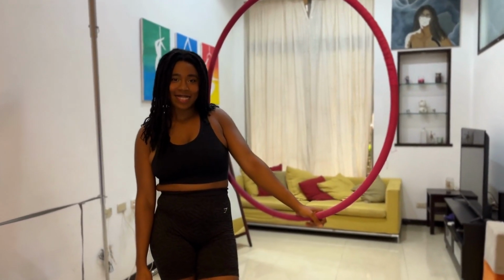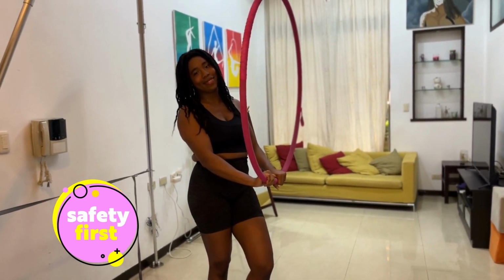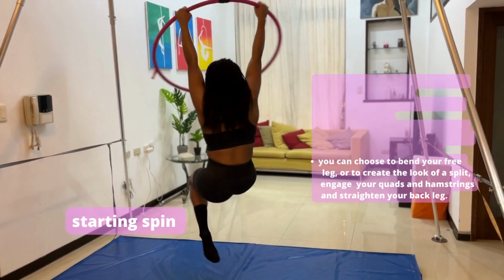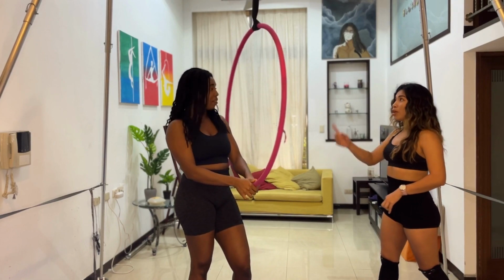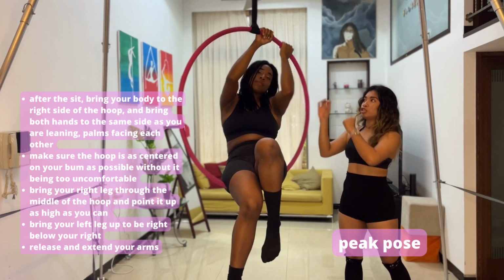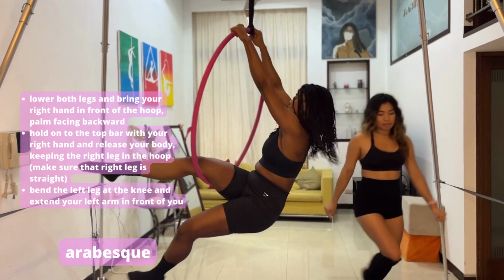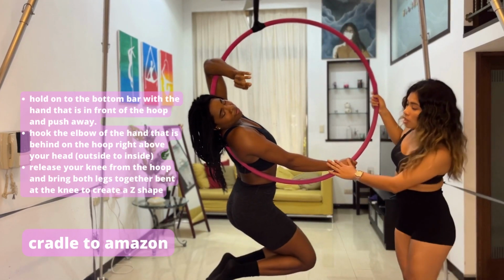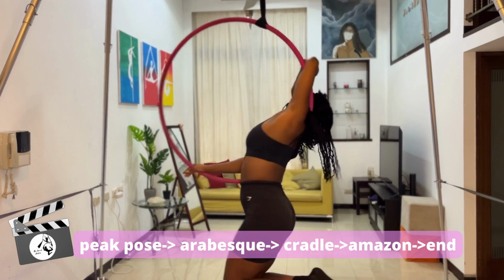Beginner Aerial Hoop Flow- Back Split|Cradle|Arabesque|Amazon|The Aerial Besties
Hey Aerialists! We've got a fun, flowy, beginner-friendly routine for you this week! We've put together tons of easy moves that are perfect to work on your grace. As always, we'll be breaking each pose down step by step, making it easy for you to practice at home. We can't wait for you to try it!

You will find this helpful if you try to decode routines on your own, but sometimes get a little stuck with some of the harder parts.

Most of the videos on our channel are geared toward making it easier for you to try out all the cool routines you see on Instagram and TikTok in the comfort of your own home.

Starts at 0:12

Safety Precautions
Please note that we are not professional aerial hoop teachers. We know the struggle of trying routines on your own, so we help you to understand the little tweaks that we made to help us get the routine. Our videos are in no way intended to replace traditional classes or in-person teachers. We recommend that you attend classes to continue developing your skills.
Remember that it is important to warm up and stretch before you practice aerial hoop. Ensure that you have safety mats, enough space, and the right spotting partner, especially when practicing challenging moves at home.
Aerial Hoop is fun, however, we must do it properly to avoid injury and ensure that we can continue to enjoy the art.